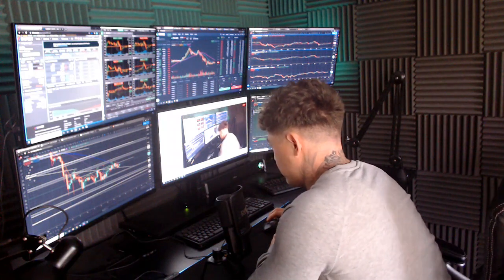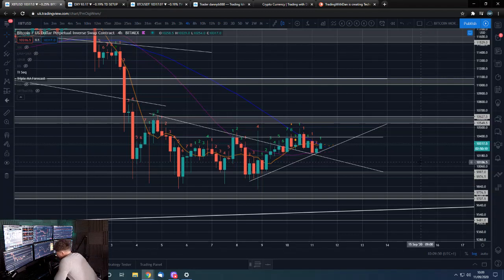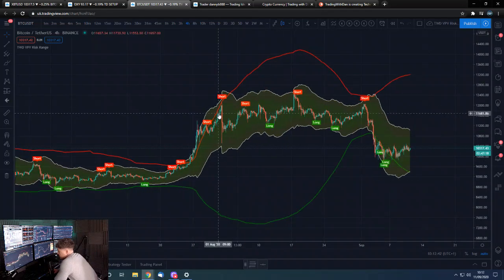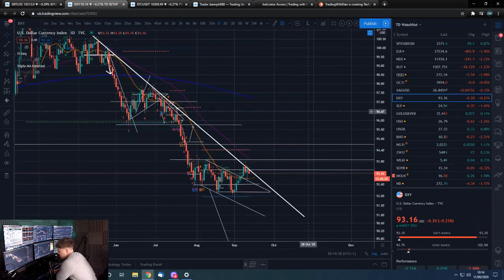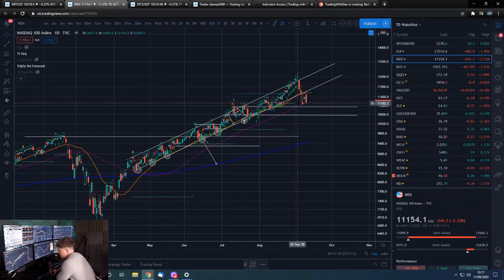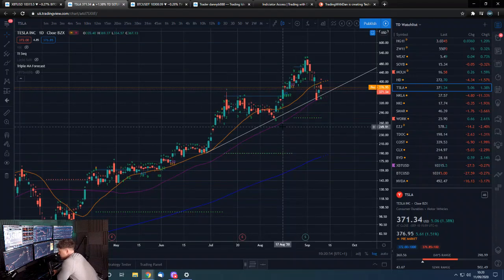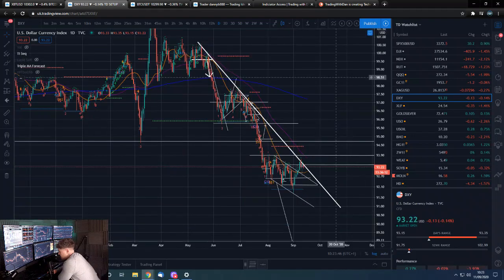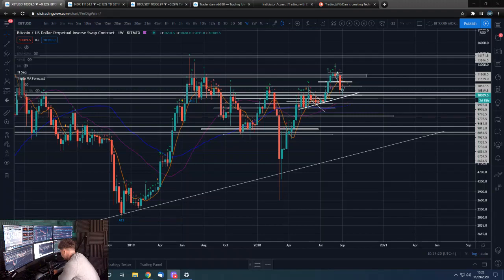🔋 Morning Bitcoin update 11th Sept 2020 - Trend Bearish $10000 & $9500 support $10600 resistance